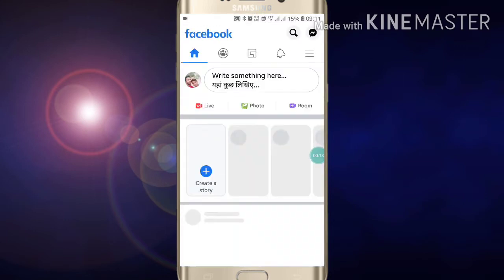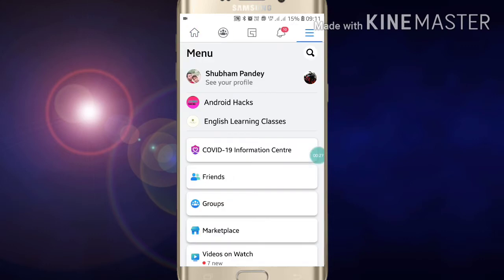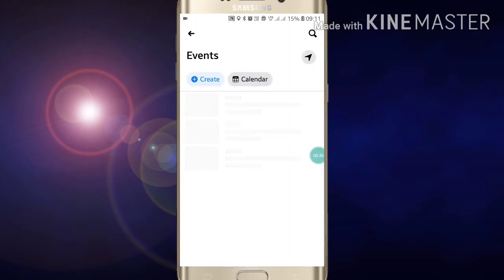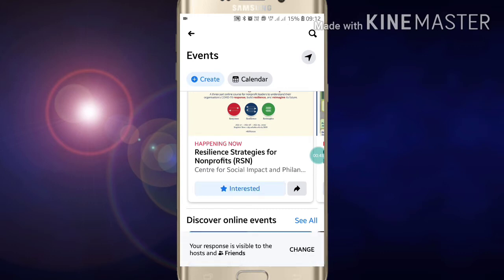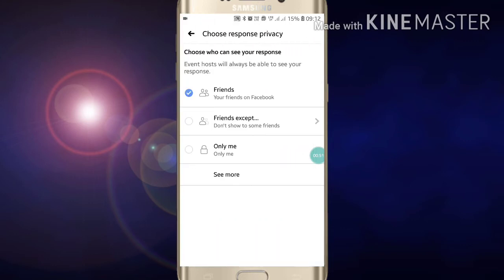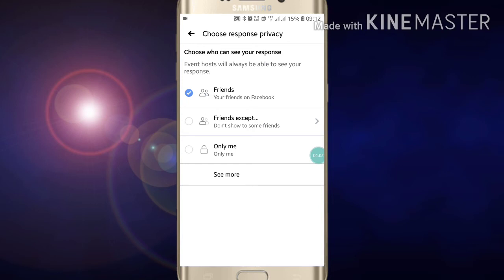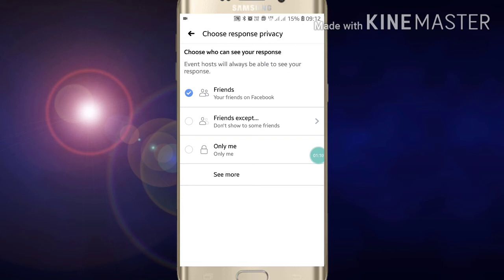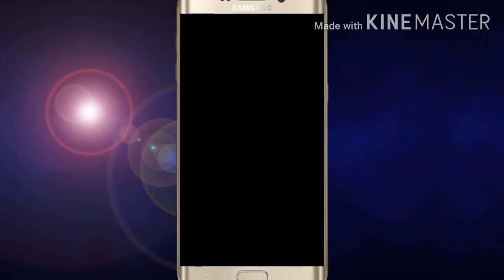How to Hide Interested Event on Facebook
In this video, I am going to show you how to hide interested event on Facebook. If you are interested in any event on facebook and want to hide it so that no one can see whether you are interested on that event or not, in this video,  you will learn how to  do it.
Hide interested event on Facebook
How to private interested event on facebook